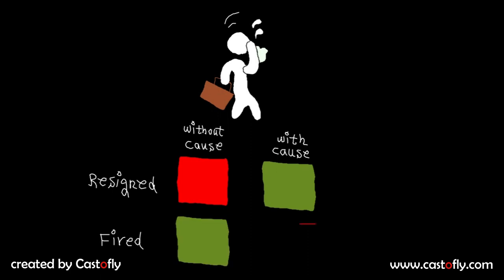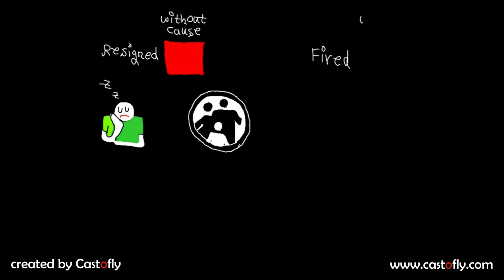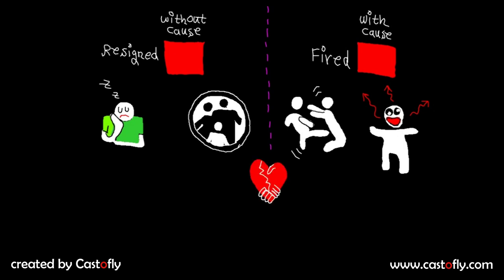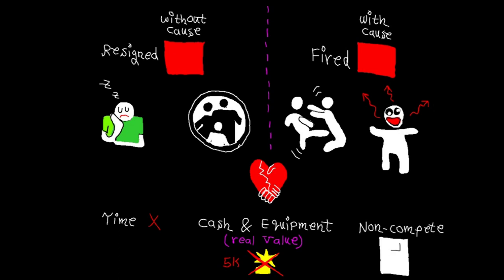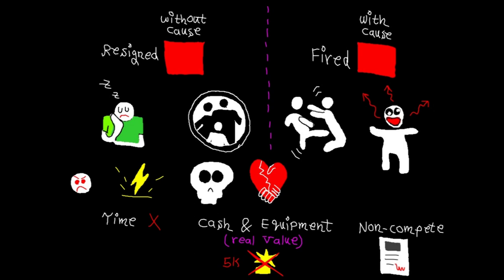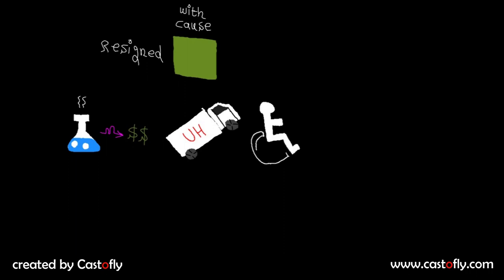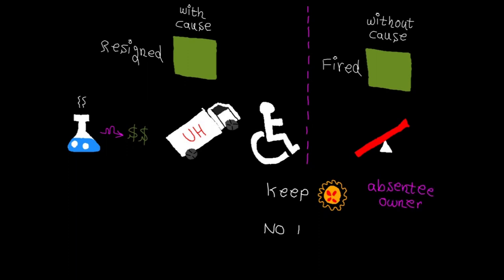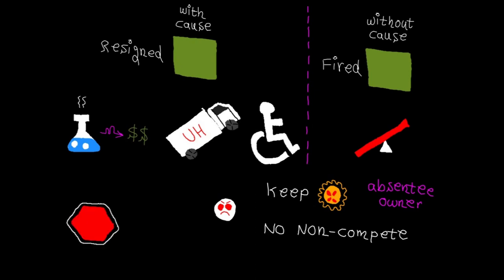Slicing Pie - Lecture 5: Subtracting a Grunt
This video is created by Castofly.

Reference:
Mike Moyer, "Slicing Pie: Funding Your Company Without Funds", Version 2.3, Lake Shark Ventures.